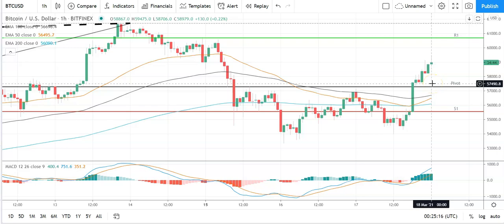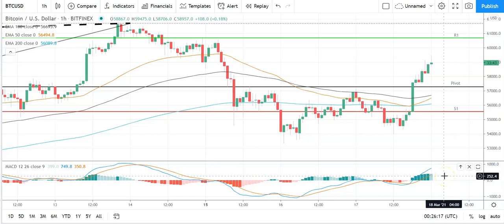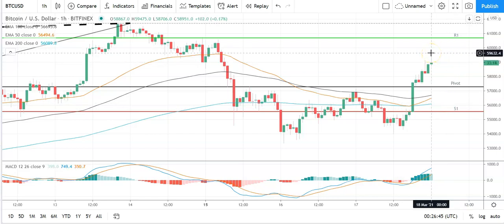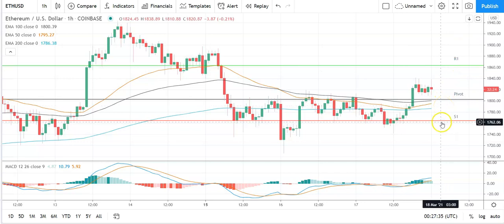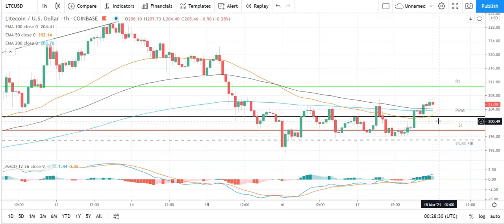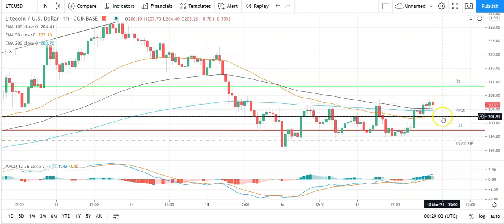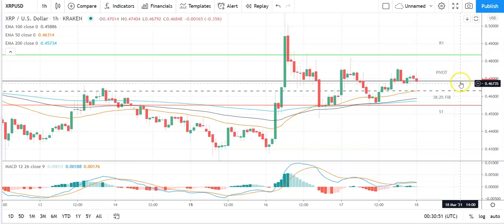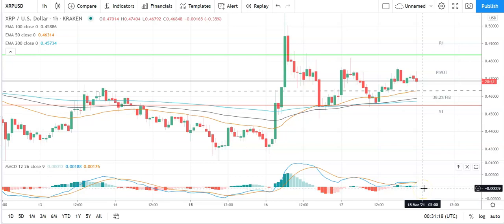Bitcoin, Ethereum, Litecoin, and Ripple's XRP Daily Tech Analysis March 18th, 2021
It's a relatively bullish start to the day for the majors. Steering clear of the day's pivot levels would bring resistance levels into play.